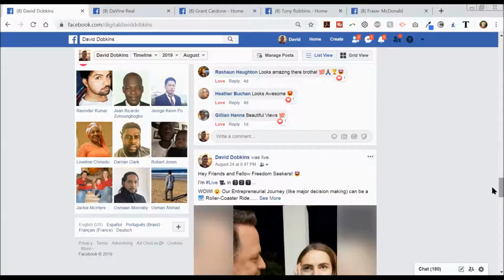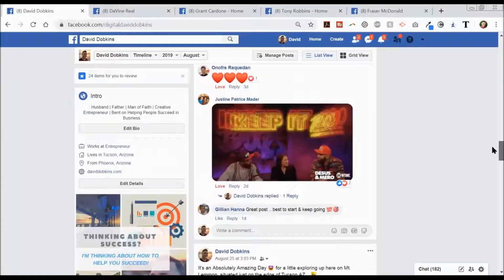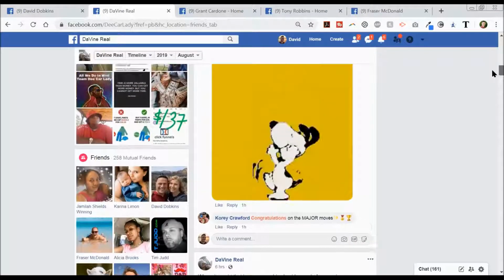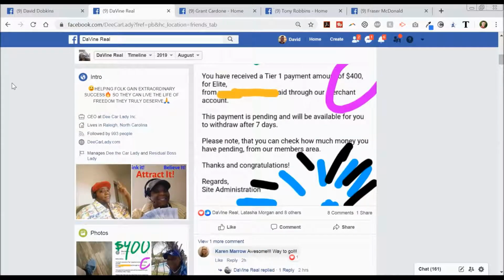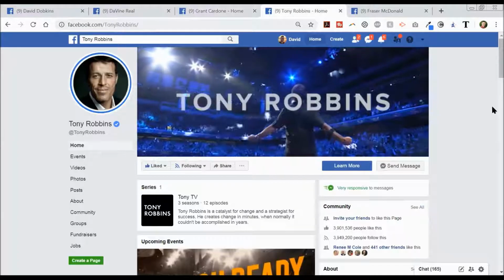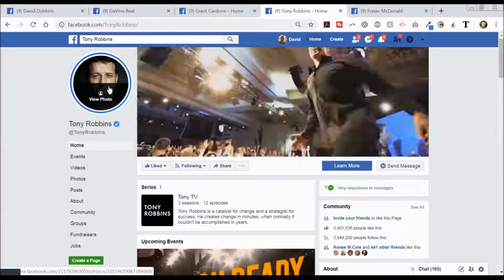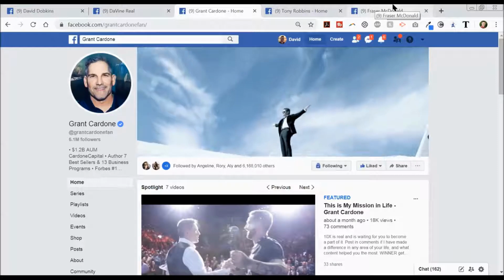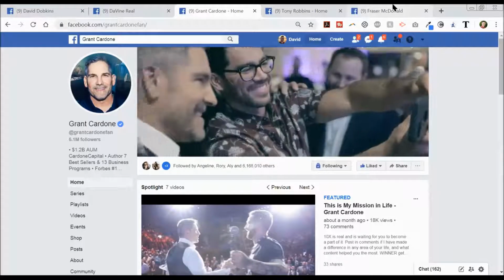Facebook Marketing Setup Your Profile